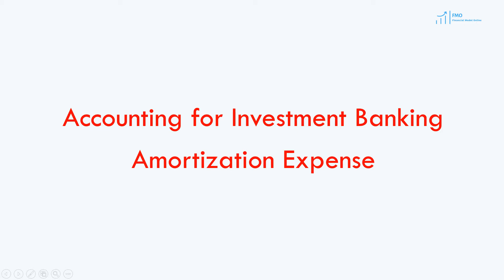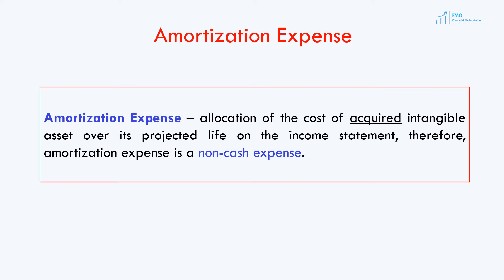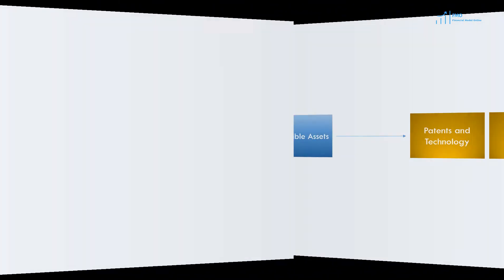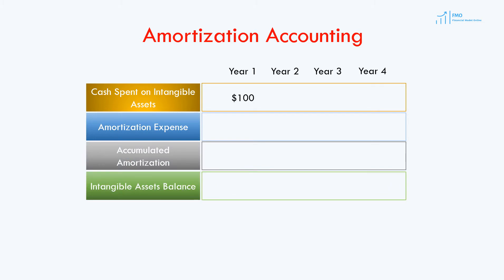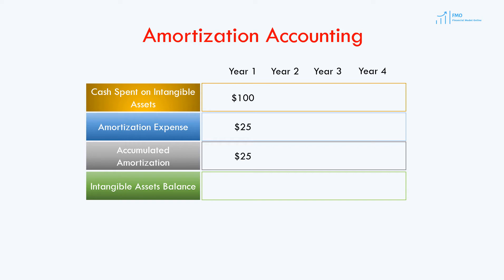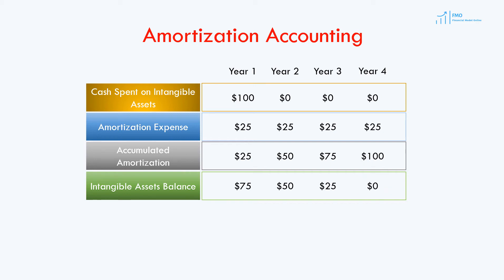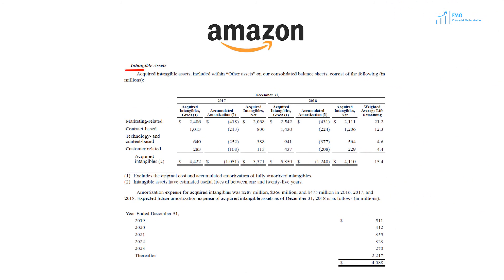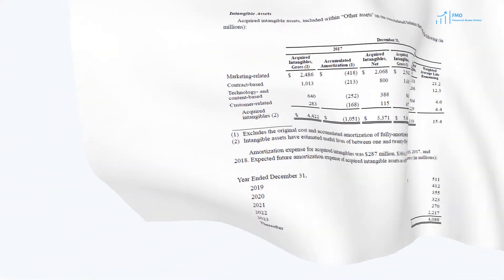Accounting for Amortization Expense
This is a lesson from the upcoming accounting course "Accounting for Investment Bankers"

Project Finance Modelling course will teach you everything you need to know about financial modeling.